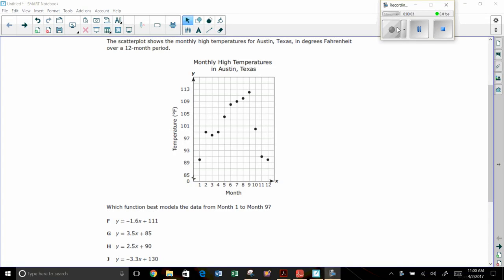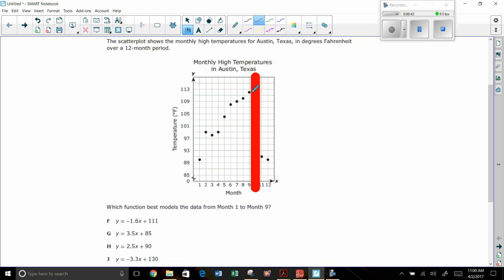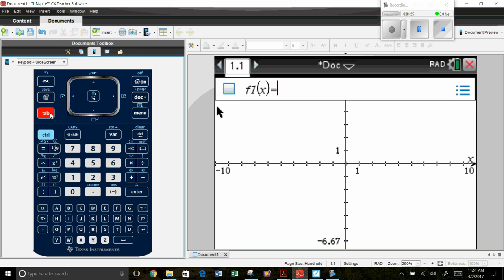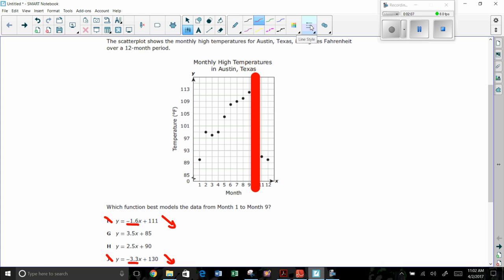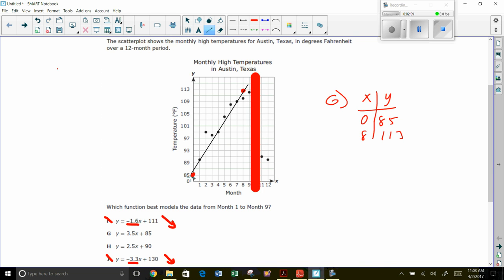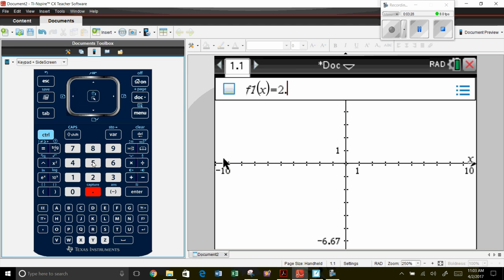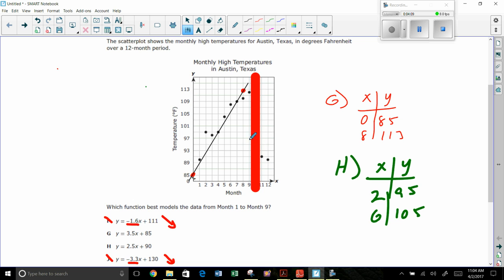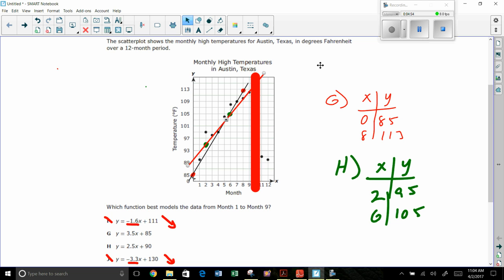A 4C 2016 26